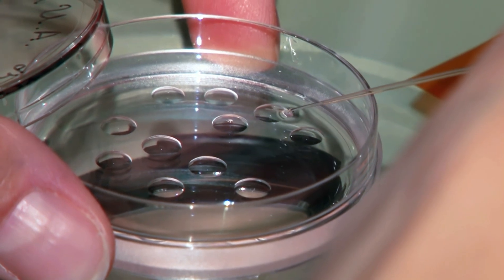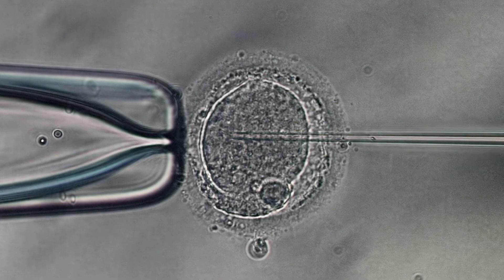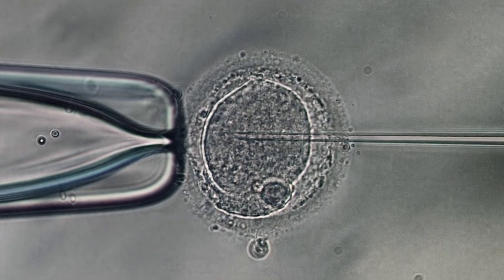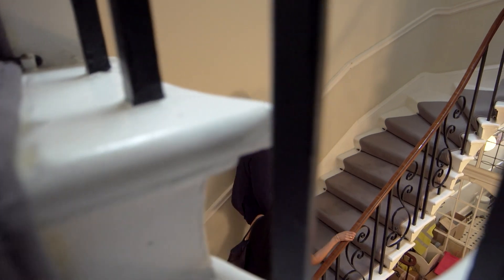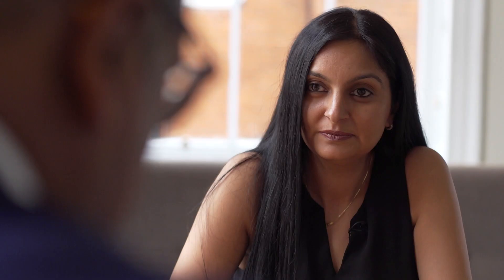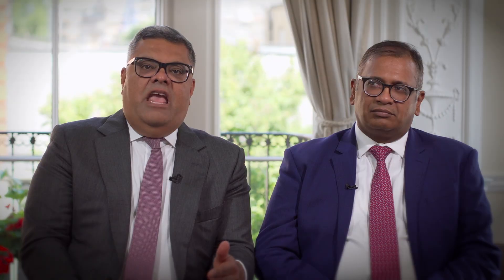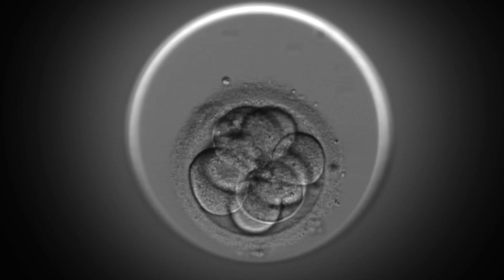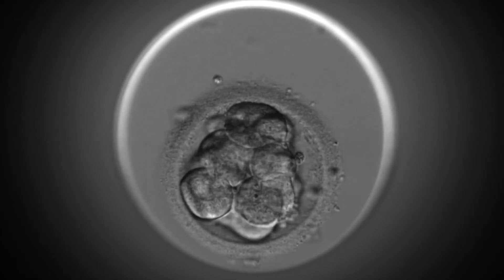Introduction to IVF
Introduction to IVF by Consultant Fertility Specialists Mr Amit Shah & Mr Anil Gudi at Fertility Plus, leading London fertility clinic.